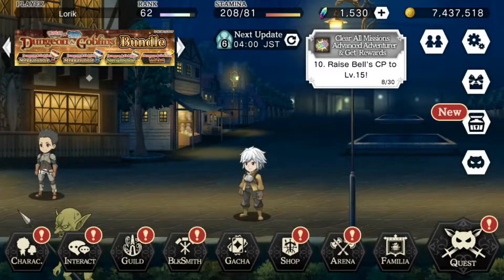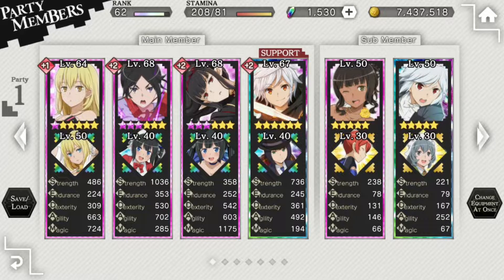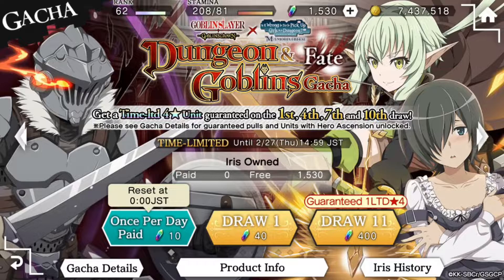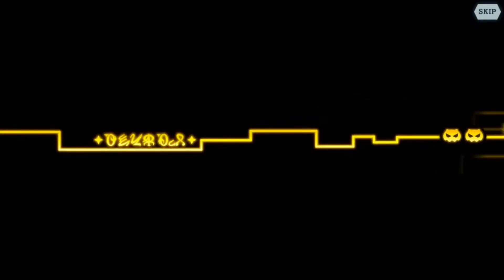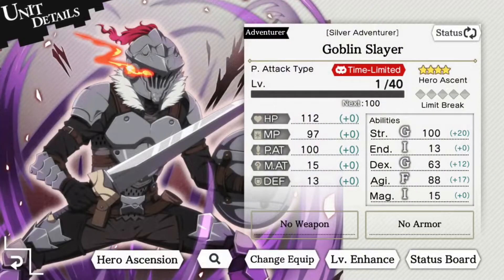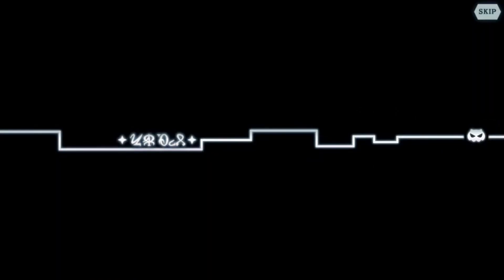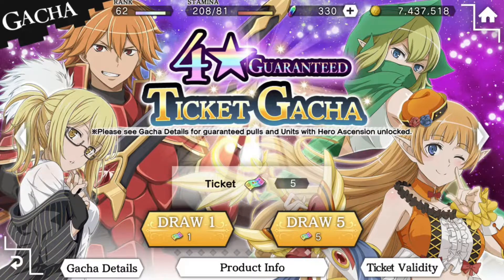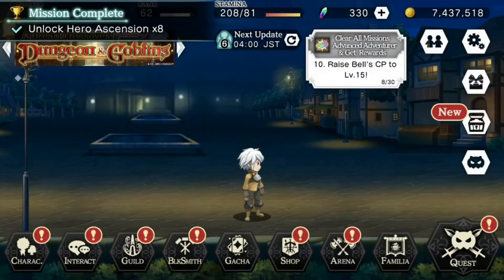Danmachi: Memoria Freese - Let's Talk & Roll on the Goblin Slayer Collab! Luck be with us?!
I really wanted to do the Goblin Slayer collab story, and bring it to this channel, what better chance than to speak with you guys a bit about this game & then work on it then? Hopefully we can get some good units from it!

Gaming comes in many forms, I'll try to cover them as much as possible!